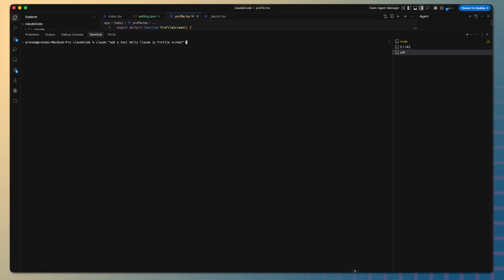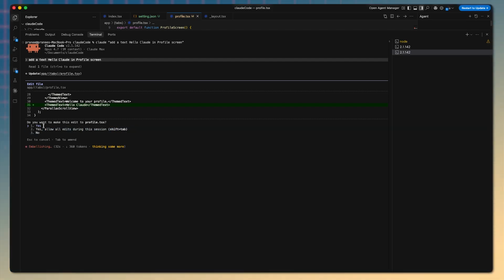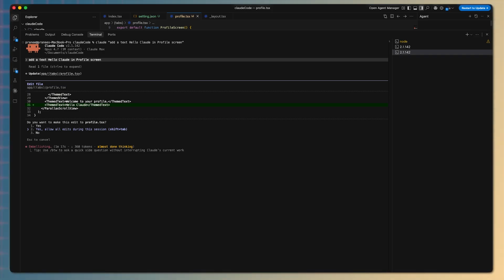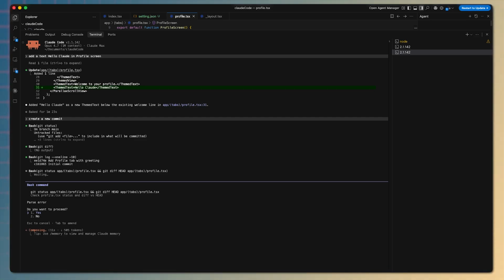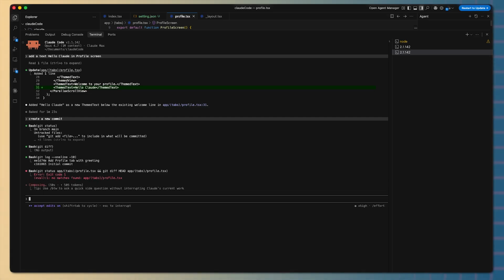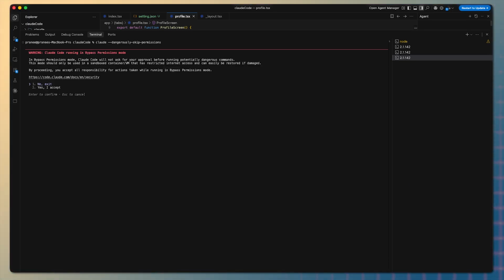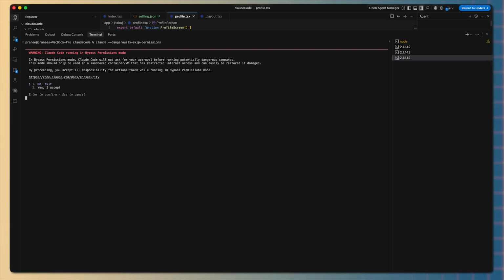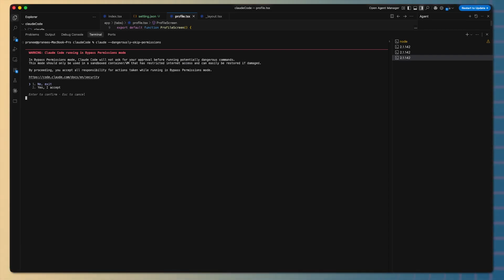Claude Code Permissions Explained | E8 | Workflow | Edit Files, Git Commands & Safety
In this video, we’ll understand how Claude Code permission management works and why it is important when using Claude Code for real development.

Claude Code often asks for permission before editing files, running commands, or making changes inside your project. For example, when Claude wants to edit a .tsx file, it will show you the proposed changes first and then ask whether you want to allow or deny that edit.

We’ll look at the different permission choices, including allowing a change one time, denying it, or granting edit permission for the current session using the Shift + Tab option. This can be useful when you want Claude Code to keep editing files without asking again and again during the same session.

But file editing permission does not mean Claude Code can do everything. If Claude needs to run commands like git add or create a new Git commit, it will still ask for separate permission because those commands can modify your project state.

Finally, we’ll discuss the dangerous --dangerously-skip-permissions flag. This mode skips permission prompts and gives Claude Code much more freedom to edit files and run commands automatically. It can be useful for hands-off workflows, but it is risky because Claude could modify files, change Git history, or run commands you did not manually approve.

Topics covered:

How Claude Code permissions work
Allowing or denying file edits
Using Shift + Tab to grant session-level edit permission
Why Git commands still require permission
Allowing git add and git commit
Understanding Claude Code permission prompts
What --dangerously-skip-permissions does
Risks of dangerous permission mode
Safe workflow tips for Claude Code developers